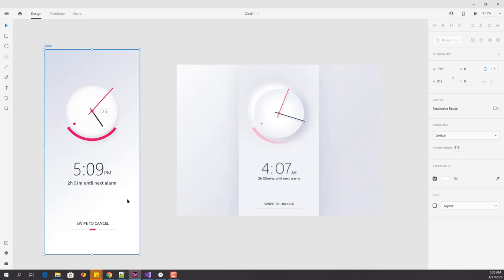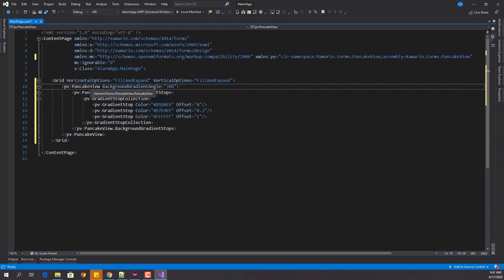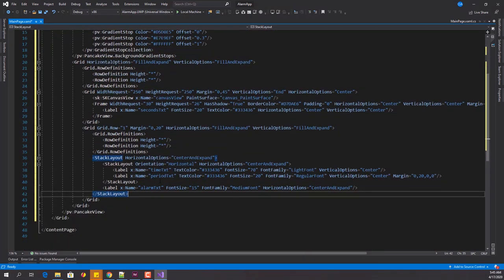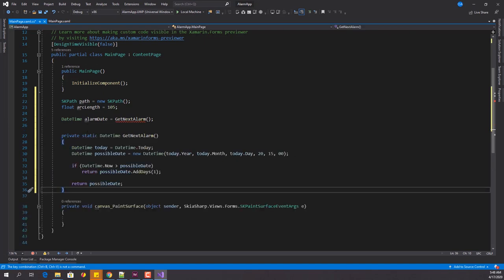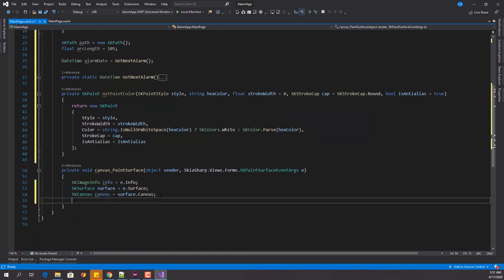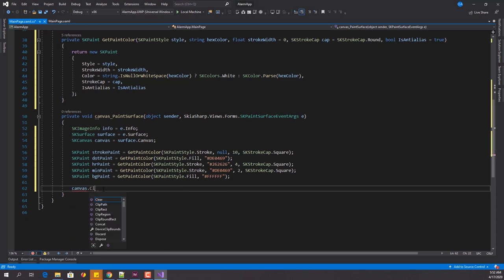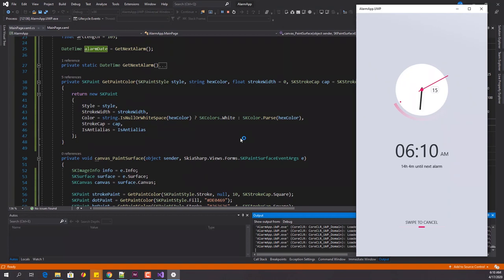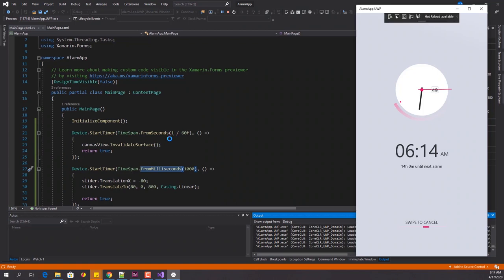Alarm Clock in Xamarin Forms | Xamarin Forms Tutorial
In this Xamarin Forms Tutorial, we will be looking at creating an Alarm Clock in Xamarin Forms. We will be making use of the SkiaSharp 2D Drawing engine to create a beautiful clock and alarm design.